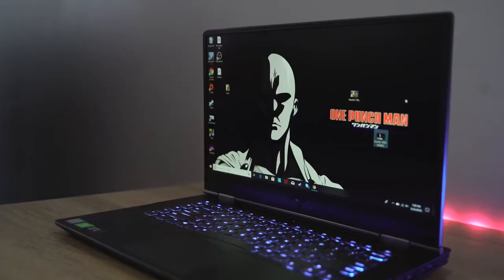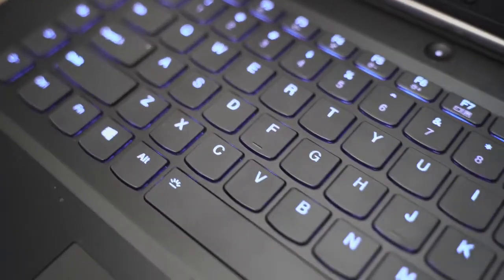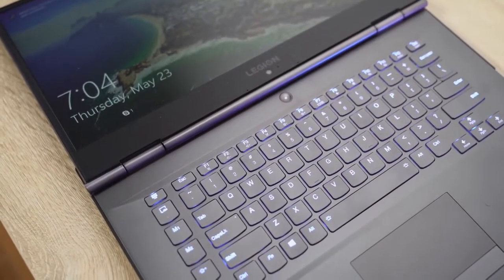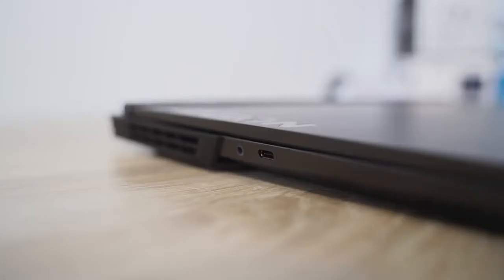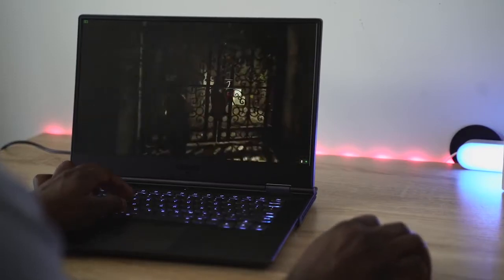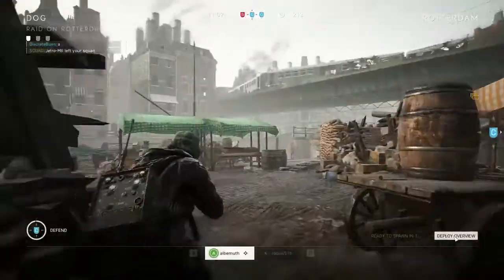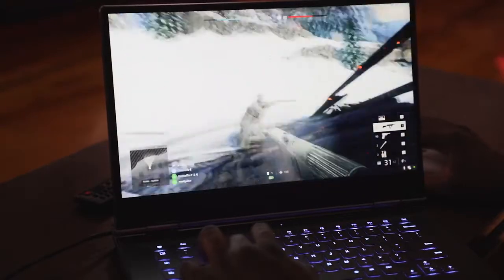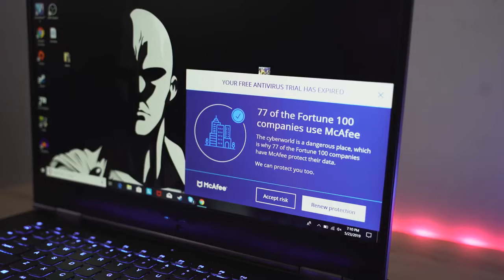The Best Gaming Laptop Lenovo Y740 15 inch Specification and Review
Lenovo Legion Y740 Gaming Laptop. This is the best gaming laptop they've ever made with clean look and excellent performance.